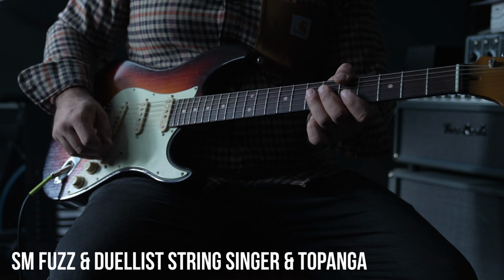Fender Tone Master Super Reverb Good With OD Pedals?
So, I've had this Fender Tonemaster Super Reverb for a week or so now, and I wanted to really dig in with various popular styles of pedal - Shanks (ala Nobels ODR-1), Ryra (a Klon clone, Duellist (a tube screamer) and some fuzz and reverb and see what this amp can do with them!

Time Stamps:

0:00 Shanks Intro
0:36 What is this video about?
2:33 Shanks Demo
4:51 Thoughts on Shanks
6:20 Ryra Klone Demo
7:43 Ryra Thoughts
9:15 Browne Protein
9:57 Protein Demo
11:42 Thoughts on Protein
13:03 Duellist, Topanga & SM Fuzz
13:41 String Singer Demo
15:58 String Singer Thoughts
16:26 Topanga Reverb Demo
18:30 Reverb thoughts
18:55 Fuzz Issues...
21:38 Final Thoughts & Future videos